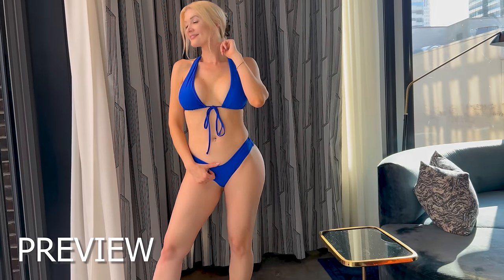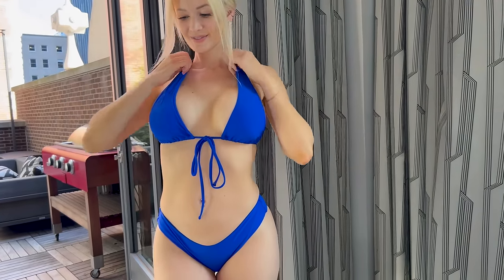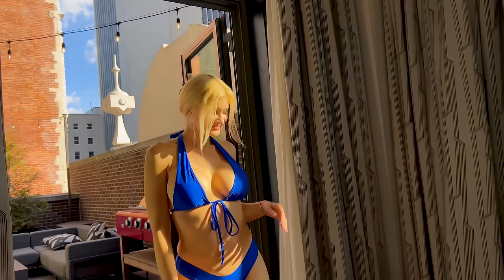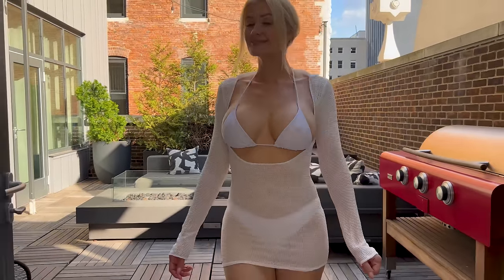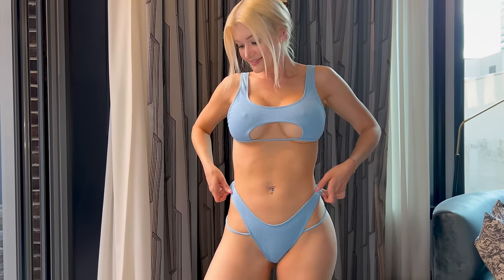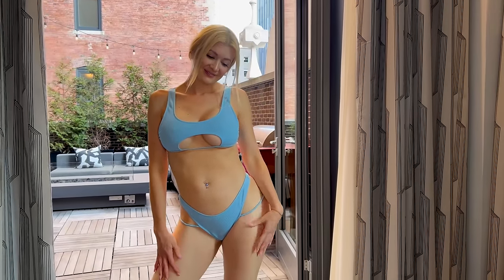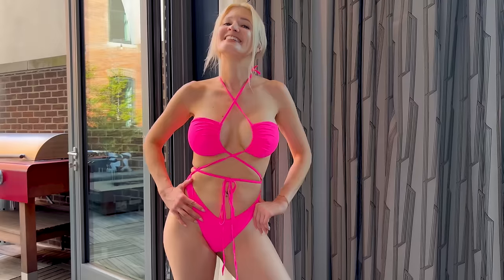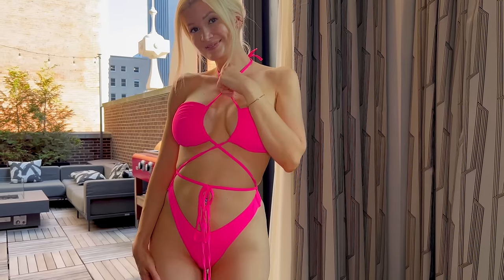ASMR Try On Haul | The MOST Satisfying Bikini Try On | Amazon Summer Haul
It's been waaaay too long since we've had an extra tingly ASMR try-on video! These are some of my very favorites to make and I really hope you enjoy this one. Also make sure to let me know what you are most looking forward to this summer!

Whether you're struggling to get to sleep or just want to relax and feel rejuvenated, this soft spoken ASMR video is the perfect way to achieve it. Come back to this video any time you are trying to unwind, decompress, or take your mind off something.

The bikinis in this video:
💖Dark Blue Bikini
💖White Bikini with Cover-Up
💖Robin's Egg Blue Cutout Bikini
💖Pink Wrap Bikini

🐦: misssykeology
📷: nextdoormaddy